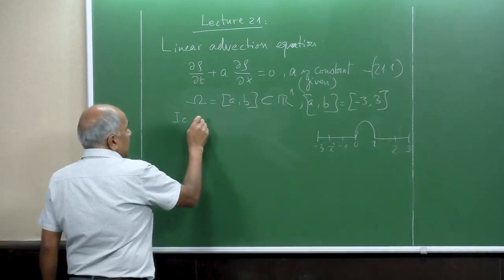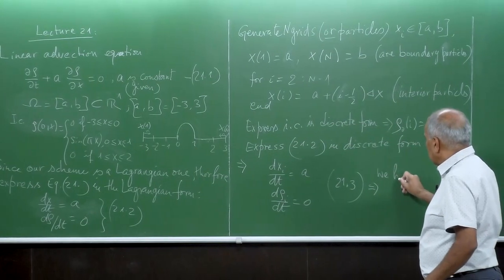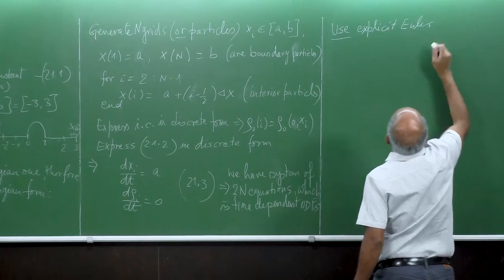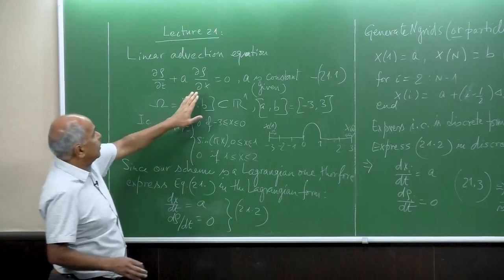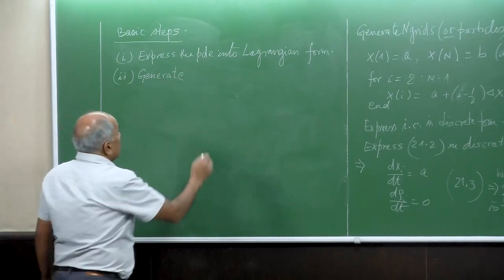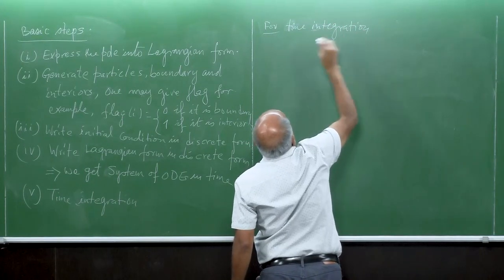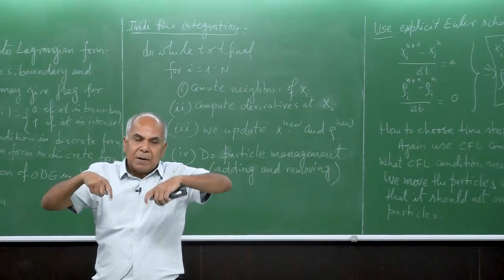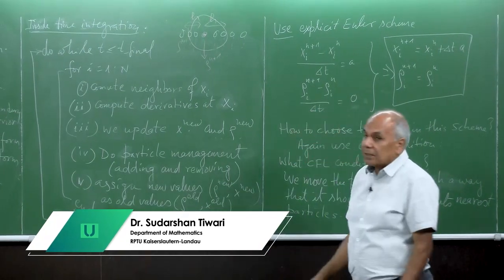Meshfree method for linear advection equation part I